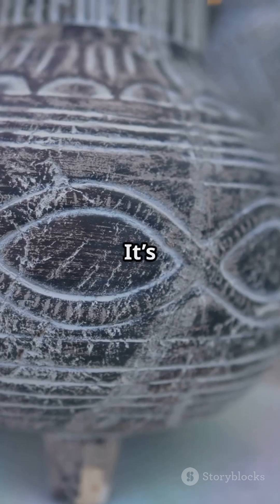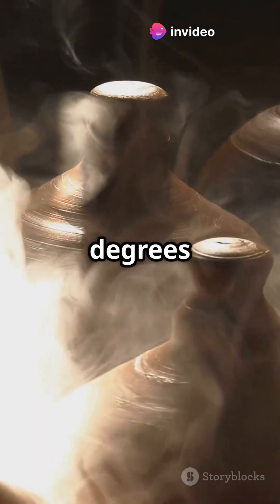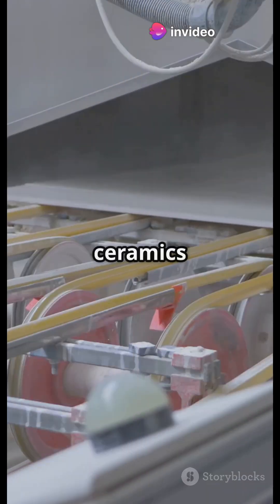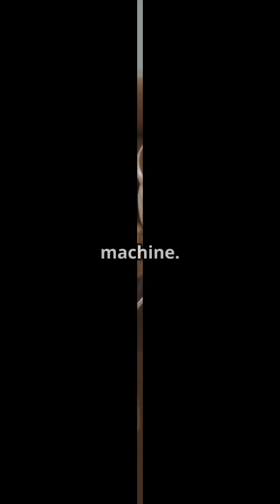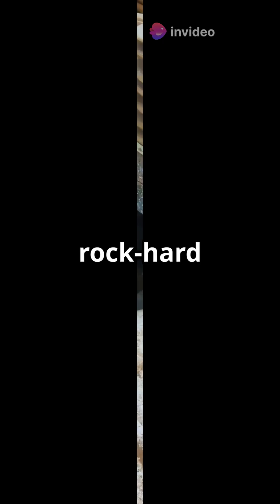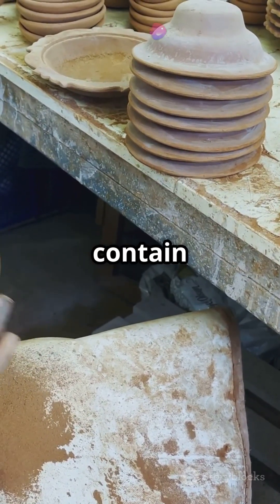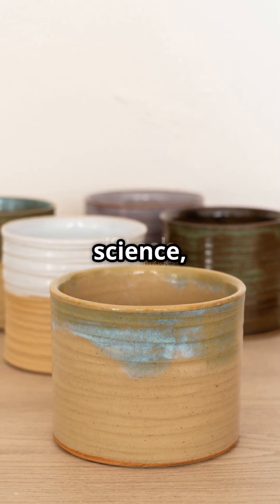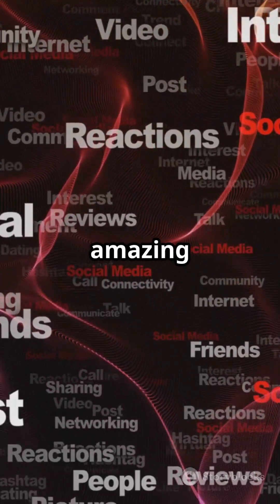Imagine world without Ceramic?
Ceramics have been shaping human history for over 10,000 years—from ancient pottery to cutting-edge technology in spacecraft, electronics, and medicine! 🔥 Discover how ceramics are made, their principles, and some mind-blowing facts you never knew! Whether it’s your coffee mug, smartphone screen, or even NASA heat shields, ceramics are everywhere! Watch till the end to see how they impact your daily life. 🎥✨

Smithsonian National Museum of Natural History

NASA Research on Advanced Ceramics